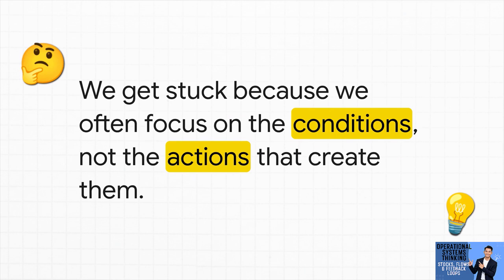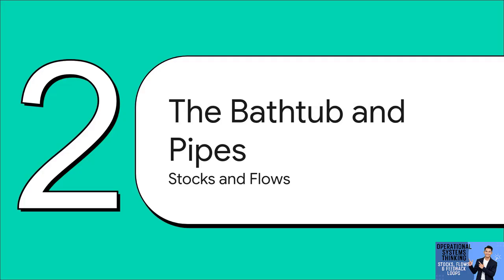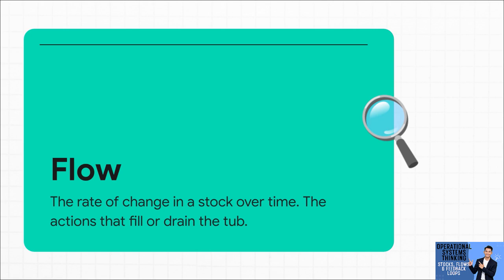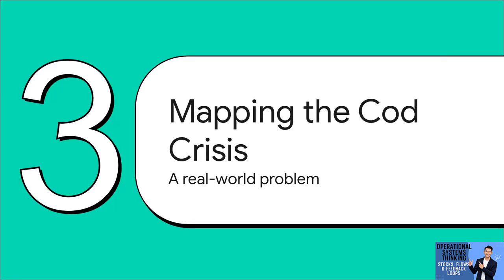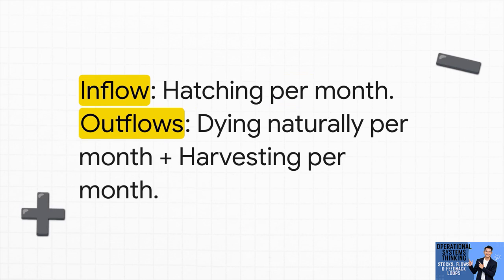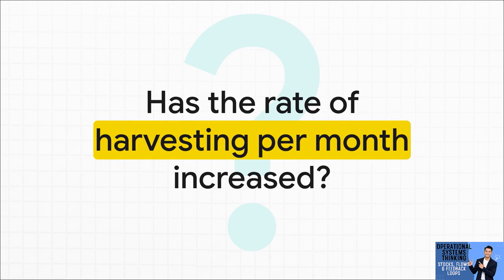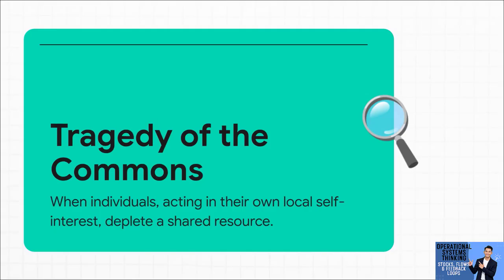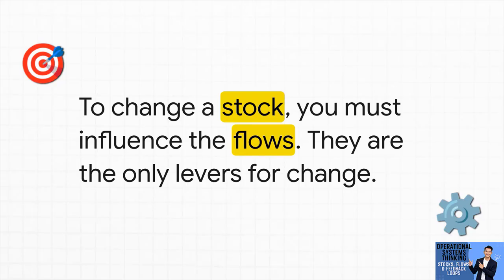Operational Systems Thinking | Stocks, Flows & Feedback Loops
Learn the fundamentals of Operational Systems Thinking and how stocks and flows shape the behavior of systems over time. This video explains:
What are stocks (accumulations) and flows (activities that change stocks)?
How to map complex dynamics using stock-and-flow diagrams
Why visual mapping is more powerful than verbal descriptions
Real-world example: Fisheries and the Tragedy of the Commons
Strategies to avoid system collapse and improve decision-making

By the end, you’ll understand how to use systems thinking tools to analyze, simulate, and solve complex real-world problems.

👉 Perfect for students, researchers, policymakers, and professionals in management, sustainability, supply chain, and systems engineering.

Q1: What is systems thinking in simple terms?
Systems thinking is a way to understand how different parts of a system interact with each other, focusing on relationships, feedback loops, and long-term behavior instead of just individual events.

Q2: What are stocks and flows in systems thinking?
Stocks are accumulations (like water in a tank or population in a city), while flows are the activities that increase or decrease those stocks (like inflow, outflow, births, or deaths).

Q3: Why are stock-and-flow diagrams important?
They help visualize how systems behave over time, making it easier to identify feedback loops, delays, and unintended consequences.

Q4: What is the tragedy of the commons in systems thinking?
It’s a situation where individuals, acting in their own self-interest, overuse shared resources—leading to collective loss.